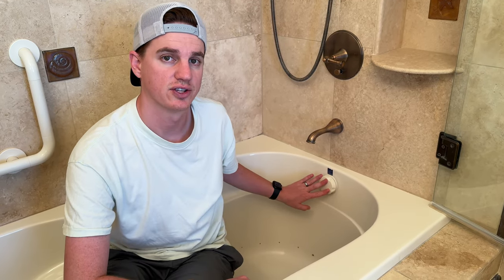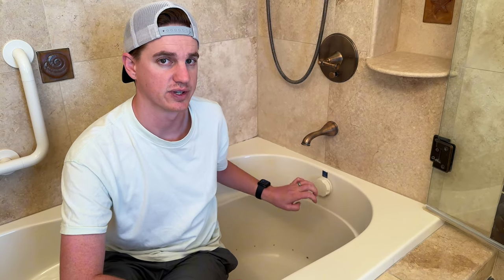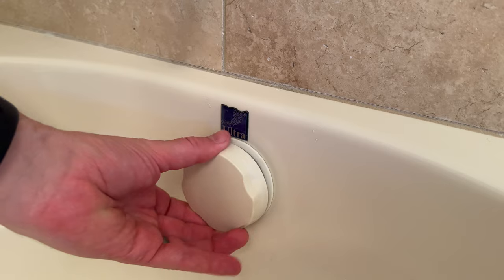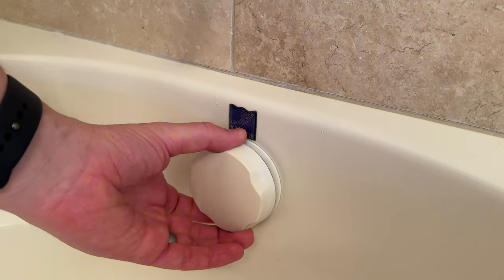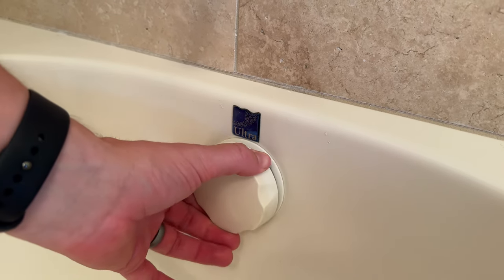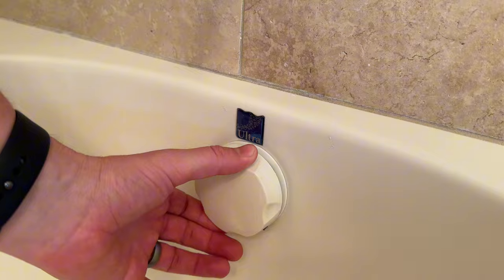How to Use the Drain on Jetted Tub